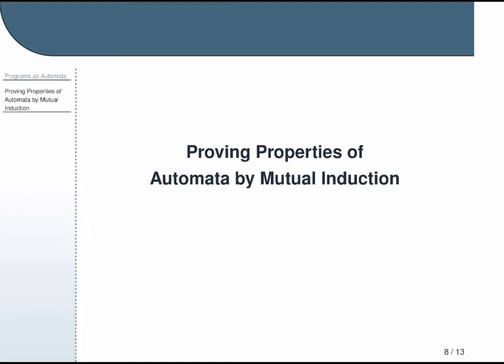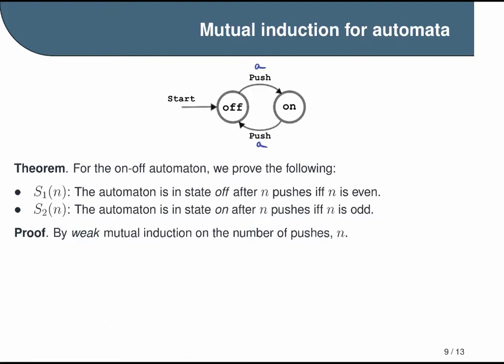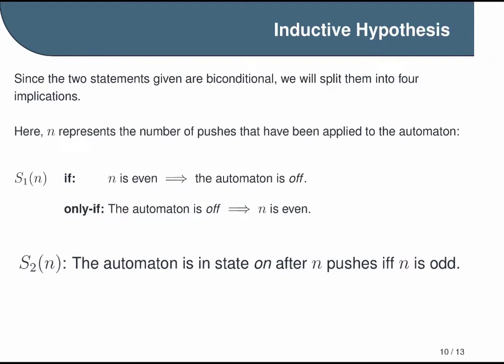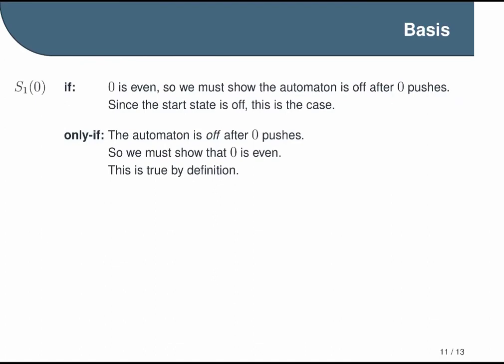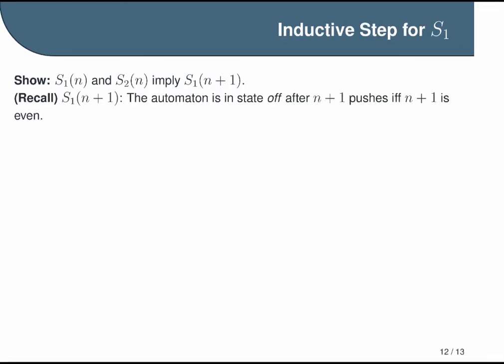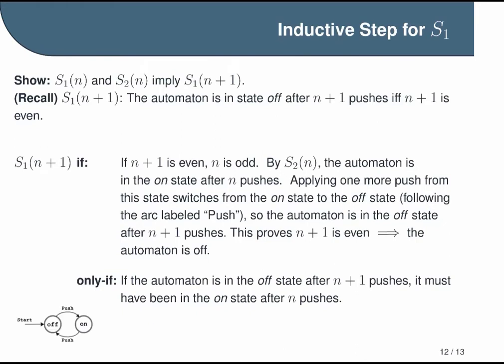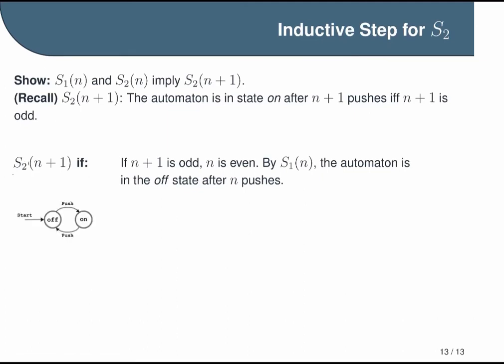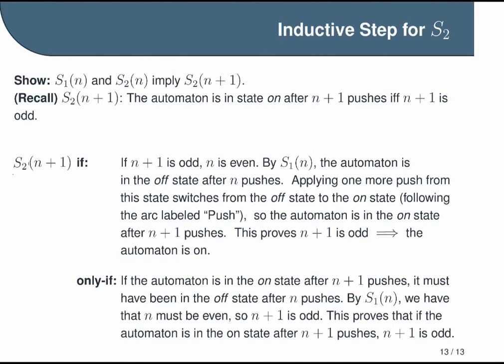Proof by Mutual Induction on a Simple DFA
This video proves the correctness of the very simple on-off switch from the previous video using weak mutual induction.